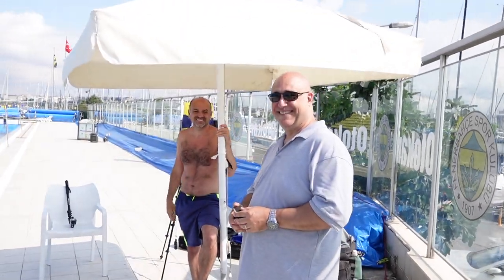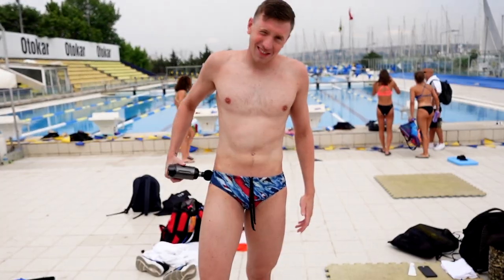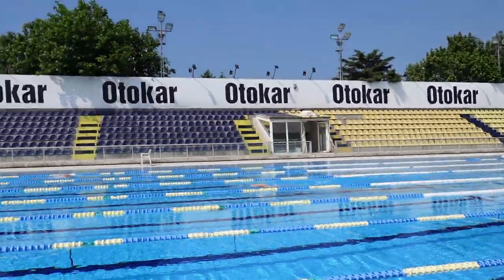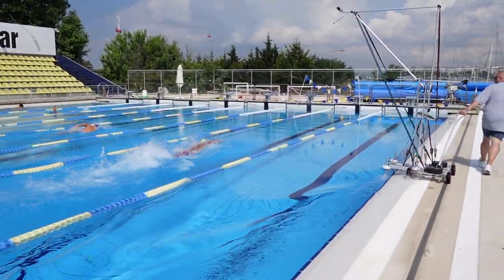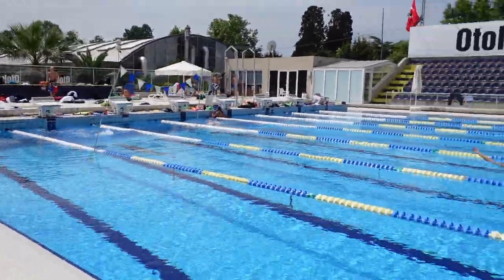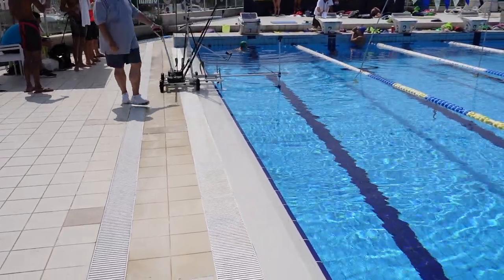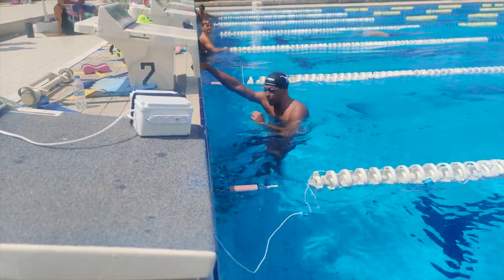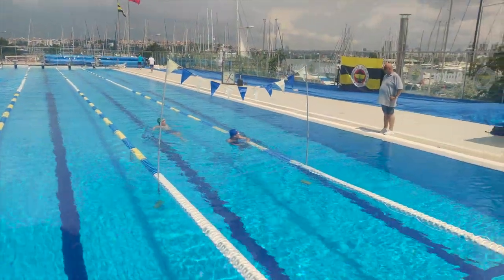HOW ELITE SWIMMERS FIND THEM MARGINAL GAINS